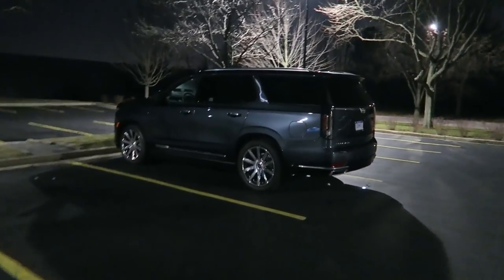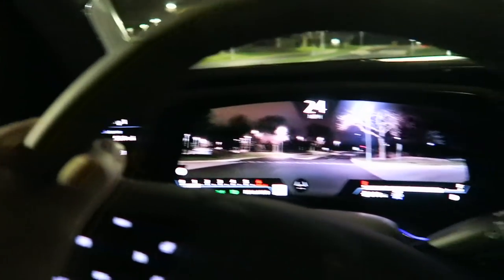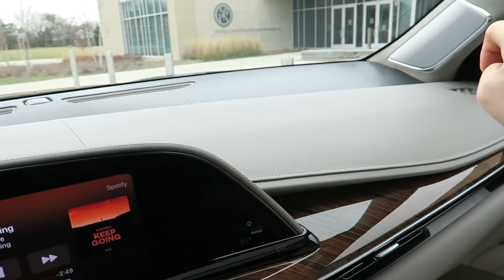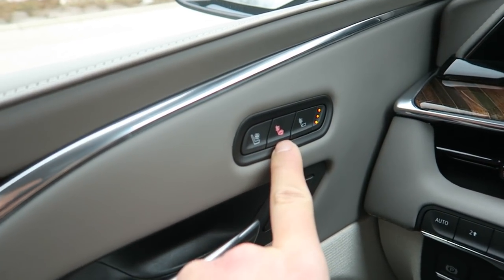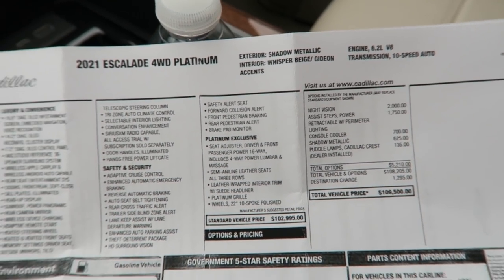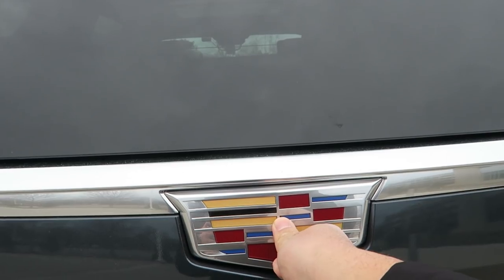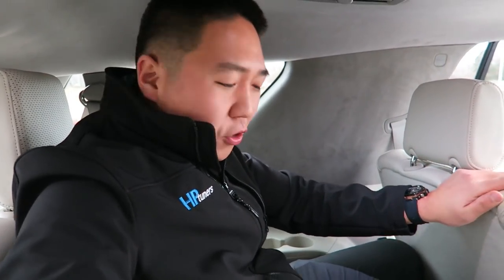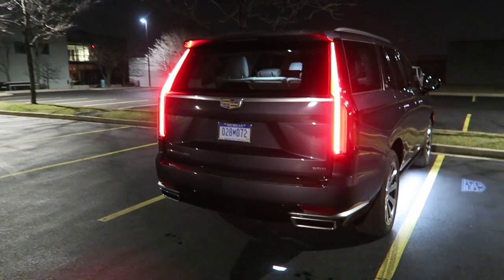Living With a 2021 Cadillac Escalade Platinum!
(I earn from qualifying purchases)

The 2021 Cadillac Escalade brings a complete refresh to the GM flagship luxury SUV, and after spending a couple days with a Platinum trim version, I am so impressed. The recipe has stayed essentially the same, this is an enormous vehicle that just delivers more of everything. The exterior has been updated to be more modern, with some awesome welcome light animations. The inside is where the next level features show up. Industry first curved OLED infotainment screens, a crystal clear 36 speaker AKG Studio Reference sound system, rear entertainment touchscreens, high quality materials, heated - cooled - massage front seats, the list just goes on and one. With adaptive air suspension, magnetic ride dampers, a 6.2L V8 making 420 horsepower, 10 speed automatic transmission and available 4WD, the Escalade is also great to drive. The sheer size of this SUV cannot be ignored, and brings you such a great feeling of serene isolation from the world. It absolutely delivers a 6-figure luxury vehicle experience, and Cadillac has brought the Escalade to the next level to go against other high end luxury SUVs. Enjoy this behind-the-scenes "Living With" vlog and check out the full review too!